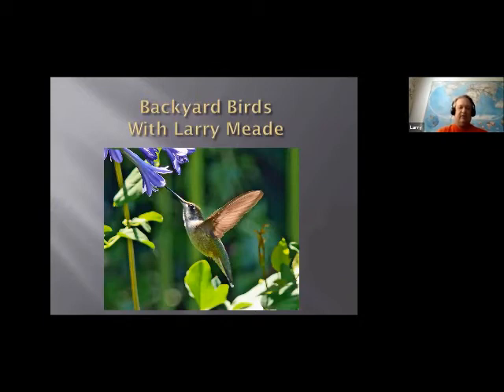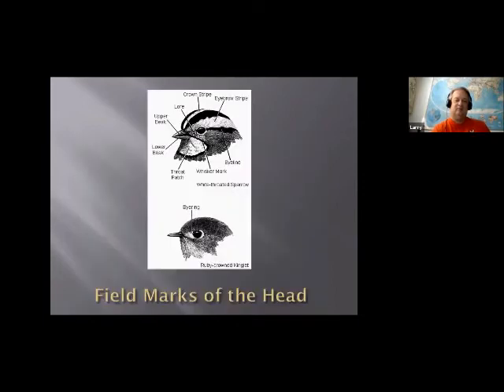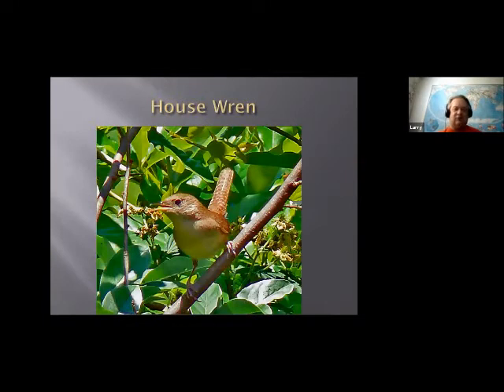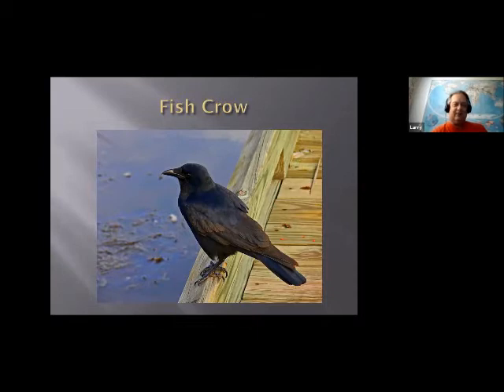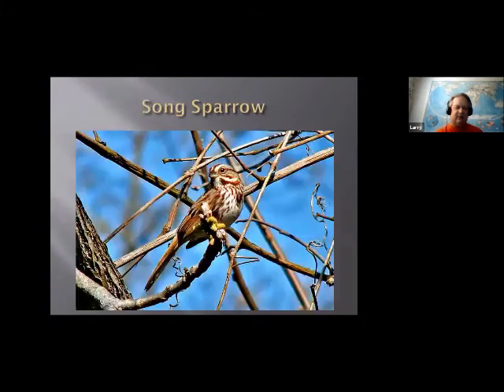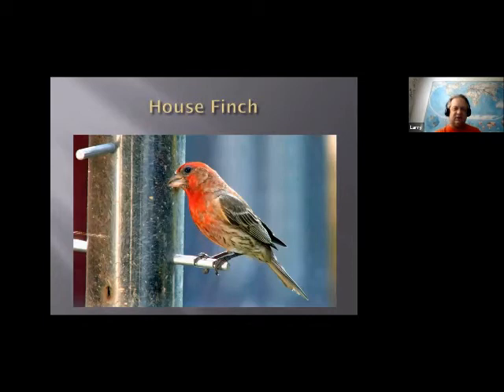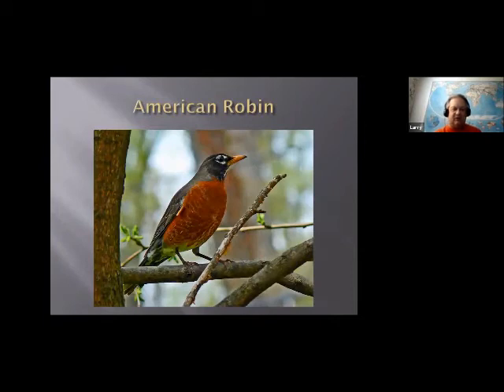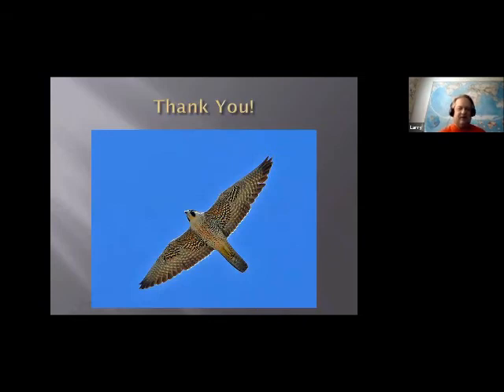Backyard Birds Seminar July 2020